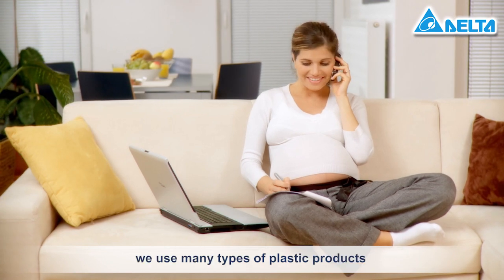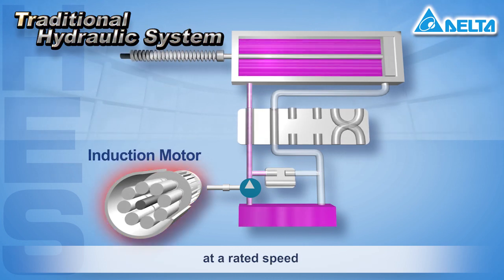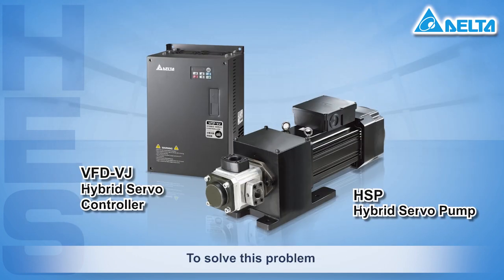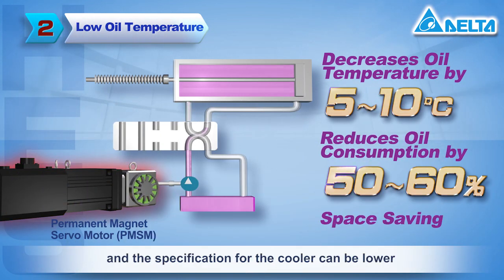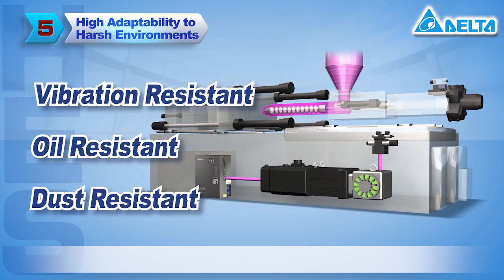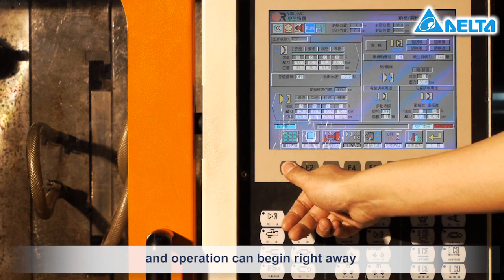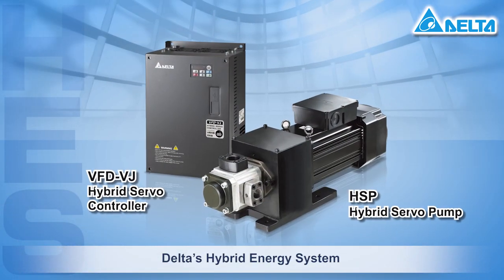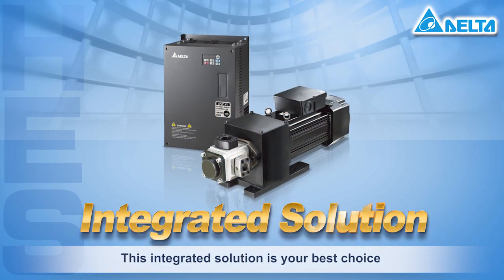Saving Energy for Injection Machine by HES of Delta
HES can save enery by 50-70% of Power consumpsion for Injection machine. We have reference at Delta Thailand by 30 Units for 90T,120T,140T,220T and 240T